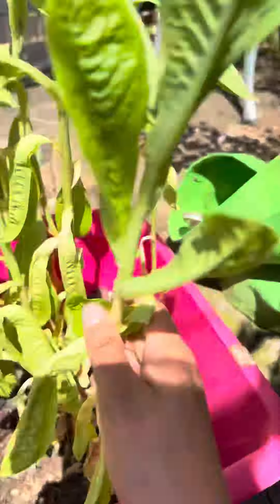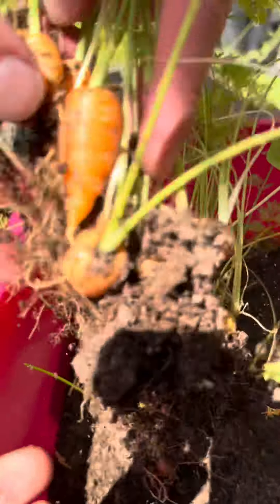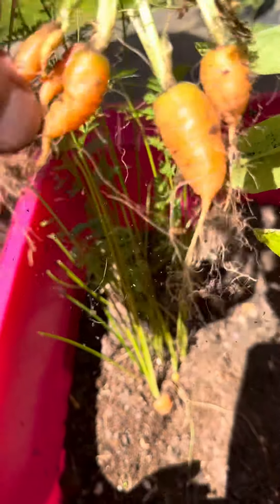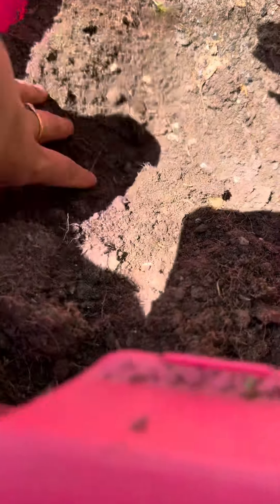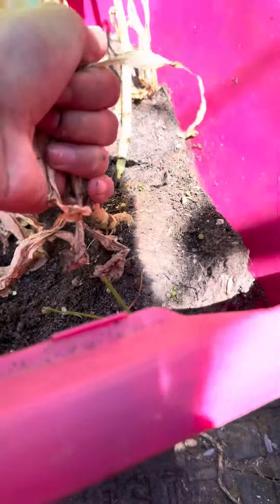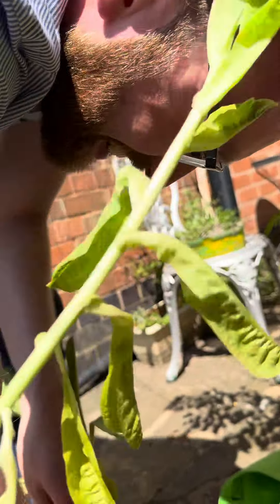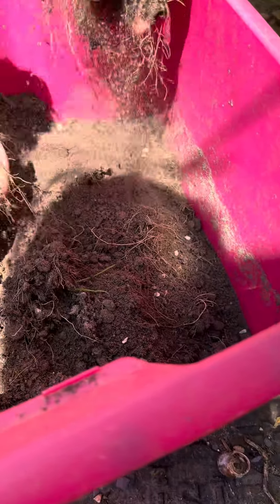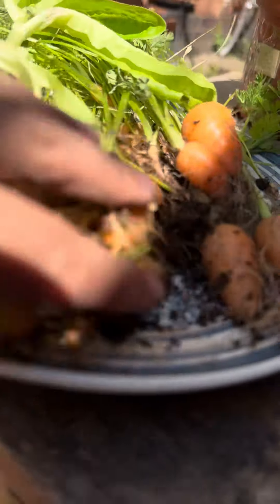Harvesting baby carrots and romaine lettuce from the garden